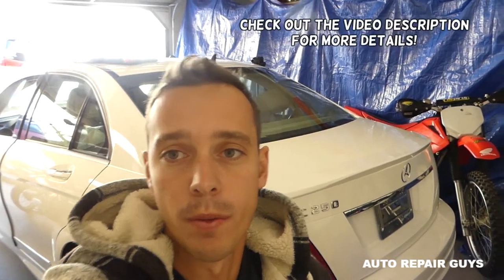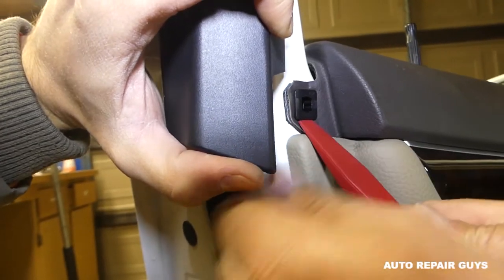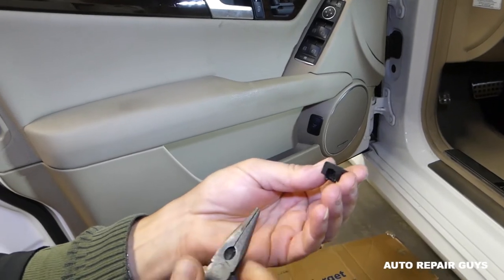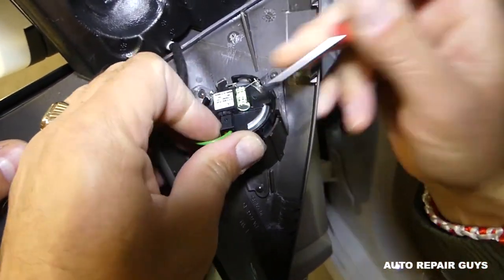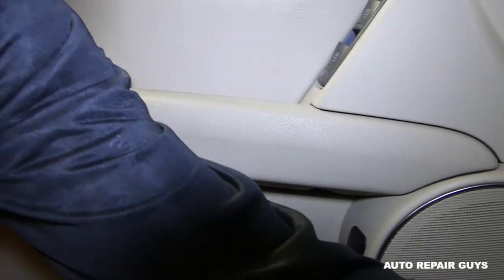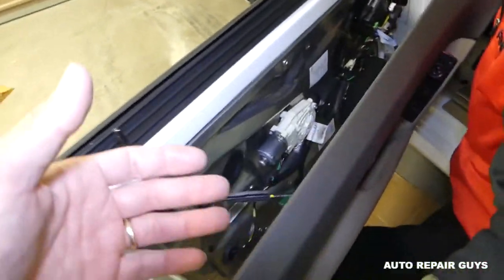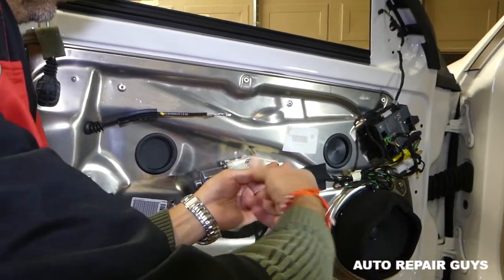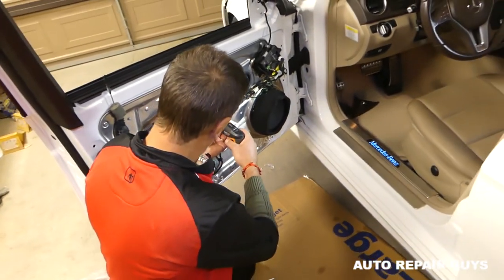MERCEDES W204 FRONT WINDOW MOTOR REPLACEMENT REMOVAL C250 C300 C350 C220 C260 C280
MERCEDES W204 FRONT WINDOW MOTOR REPLACEMENT REMOVAL C250 C300 C350 C220 C260 C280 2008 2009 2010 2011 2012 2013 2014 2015

In this video we will demonstrate how to remove and replace front window motor on Mercedes W204 c250. This video might be helpful on:
2008 Mercedes Front Window Motor Replacement Removal W204 C200 C220 C250 C300 C350 C260 C280
2009 Mercedes Front Window Motor Replacement Removal W204 C200 C220 C250 C300 C350 C260 C280
2010 Mercedes Front Window Motor Replacement Removal W204 C200 C220 C250 C300 C350 C260 C280
2011 Mercedes Front Window Motor Replacement Removal W204 C200 C220 C250 C300 C350 C260 C280
2012 Mercedes Front Window Motor Replacement Removal W204 C200 C220 C250 C300 C350 C260 C280
2013 Mercedes Front Window Motor Replacement Removal W204 C200 C220 C250 C300 C350 C260 C280
2014 Mercedes Front Window Motor Replacement Removal W204 C200 C220 C250 C300 C350 C260 C280
2015 Mercedes Front Window Motor Replacement Removal W204 C200 C220 C250 C300 C350 C260 C280

Products used in the video:
► Screwdriver set
► Panel Removal Tool
► Needle Pliers
► Power Screwdriver